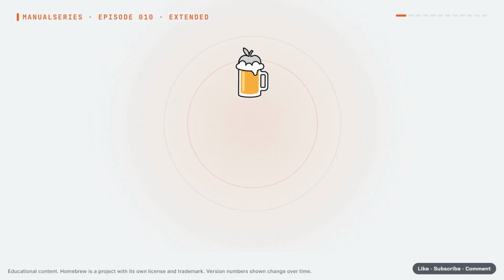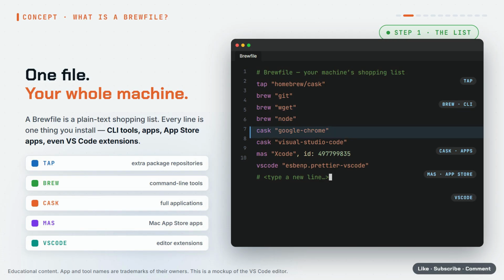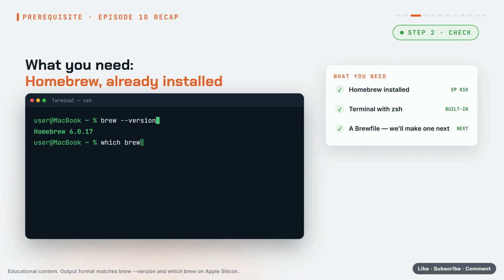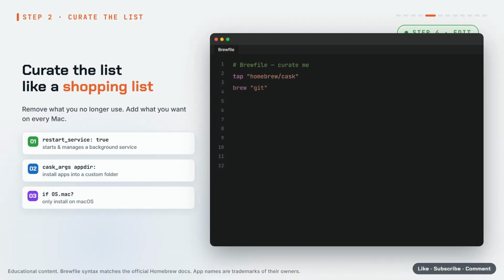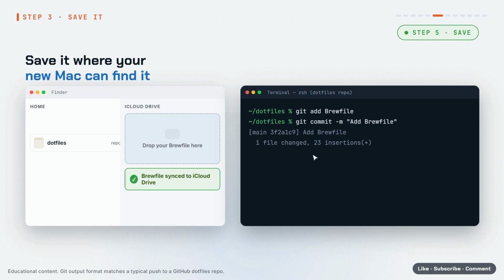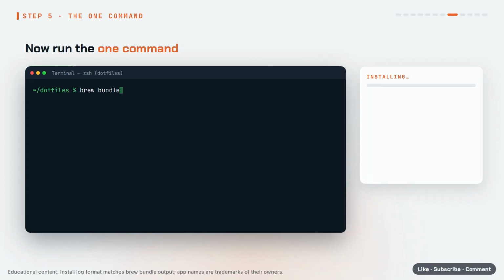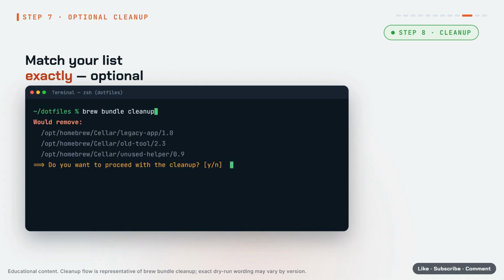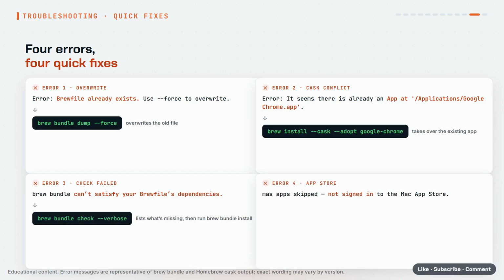Reinstall Your ENTIRE Mac with ONE Command (Homebrew Bundle) | Step-by-Step Tutorial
Timestamps
0:00 Intro
0:12 What is a Brewfile
0:39 Prerequisites: Homebrew Installed
0:55 Capture: brew bundle dump
1:10 Curate the Brewfile
1:29 Save It (iCloud / Git)
1:43 New Mac: Install Homebrew
1:57 The One Command: brew bundle
2:15 Verify: brew bundle check
2:22 Optional Cleanup
2:37 Troubleshooting: Quick Fixes
2:59 Recap: 5-Step Loop

Requirements
- macOS 14 (Sonoma) or newer
- Terminal with zsh (built into macOS)
- A Brewfile (we create one in this video)

Step-by-Step
1. Capture your Mac: brew bundle dump
2. Curate the list: edit the Brewfile (add or remove tools and apps)
3. Save it: keep the Brewfile in iCloud Drive, Dropbox, or a Git repo
4. Install everything: brew bundle
5. Verify: brew bundle check

Troubleshooting
- brew bundle dump refuses to overwrite: add --force
- Cask conflict (already an App): brew install --cask --adopt (name)
- brew bundle check fails: run brew bundle check --verbose, then brew bundle install
- mas apps skipped: sign in to the Mac App Store with your Apple ID

This is an educational tutorial. All tools shown are open source or free software.